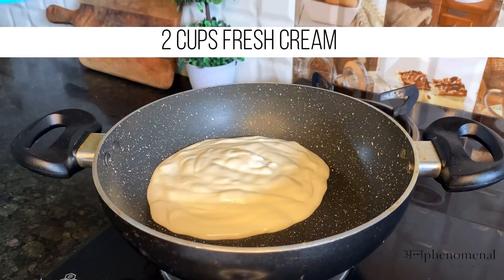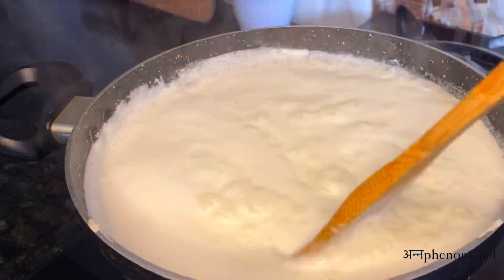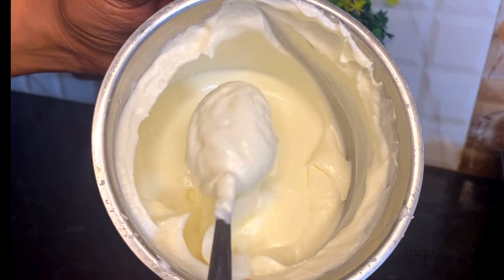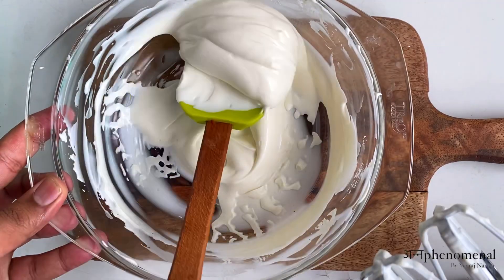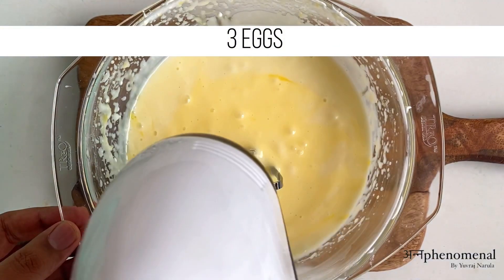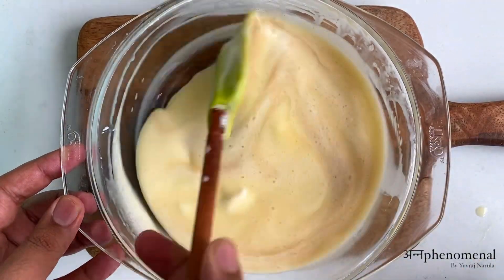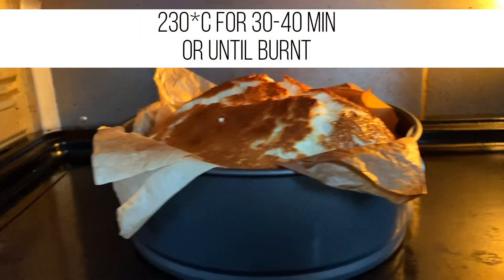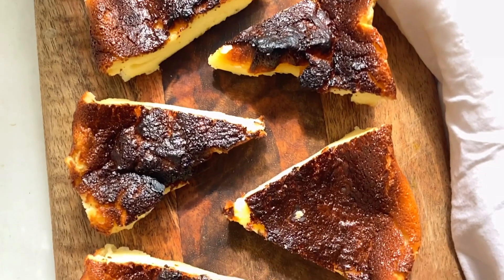Basque Burnt Cheesecake | Homemade Cream cheese | cheesecake recipe | Yuvraj Narula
Ingredients
200 gm - cream cheese
 — 2 cups milk
 — 2 cups fresh cream
 — 4 tbsp lemon juice
100 gm sugar
1/4 tsp - vanilla essence
3 eggs
1 tbsp refined flour
2 tbsp fresh cream